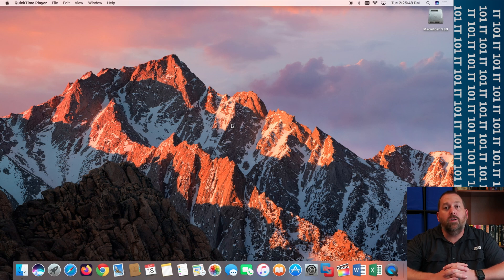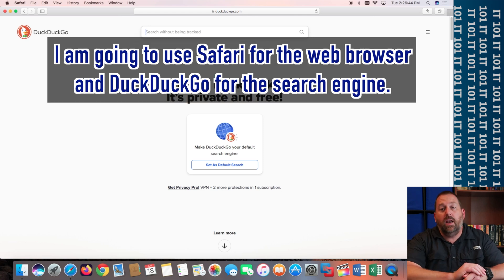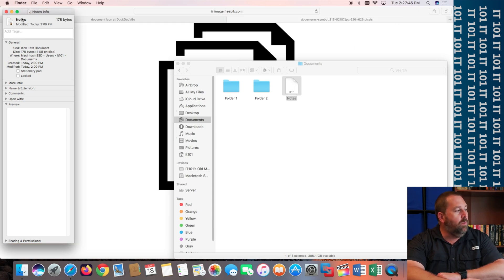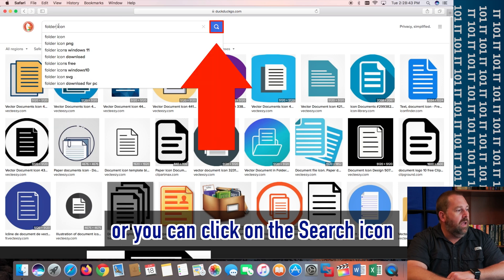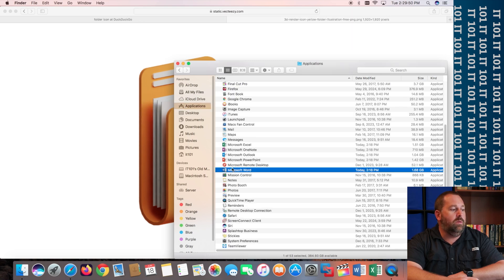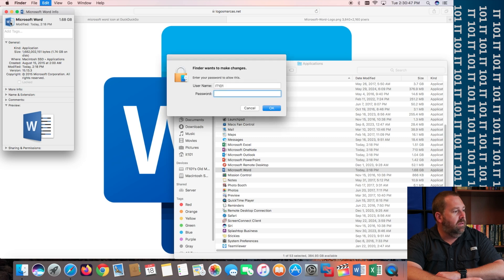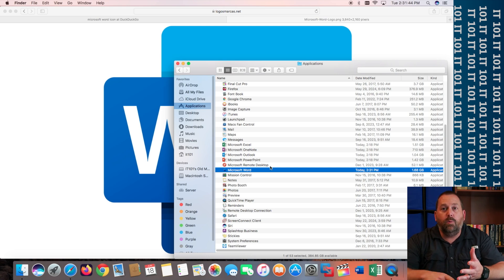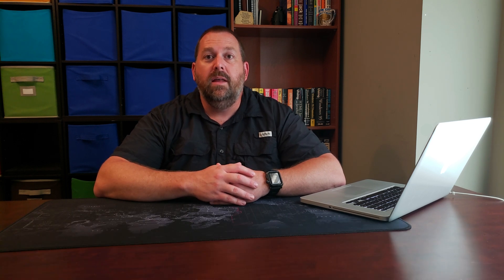How to change your icons on a Mac. Make your Files Folders Applications icons anything you want!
Are you tired of the standard icons that come with macOS? Would you like to make your file icons look different? Maybe you want to have red, blue, or green folder icons instead of the standard yellow folder icon. Perhaps you would like for one of your Application icons to be different.

Whatever the case may be, I’ll make it incredibly easy for you to change your icons.

I’ll show you how to find a new icon, copy the icon, and apply that icon to any file, folder, or application you would like to change. It will make you files look great! You can make them anything you want; you can even create your own icons and use them!

This is really helpful if you have a bunch of folders and would like to distinguish between them. You can also update any Application to a new or fun icon that will set it apart.